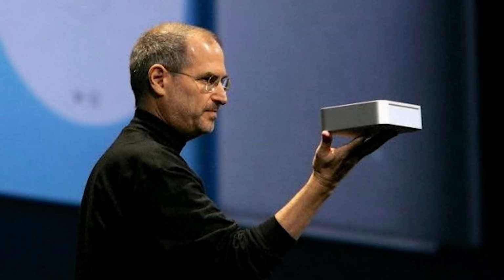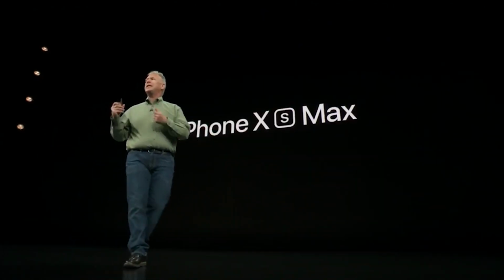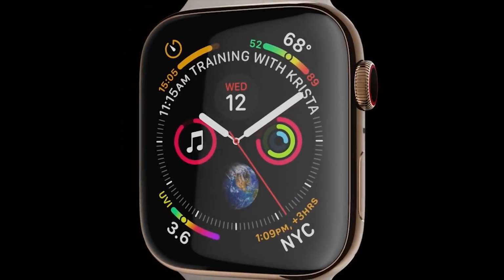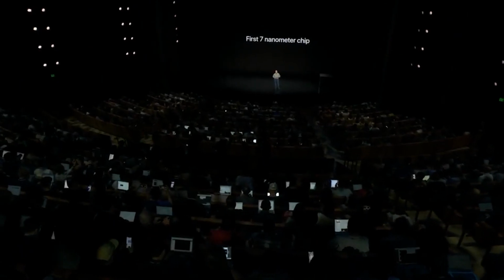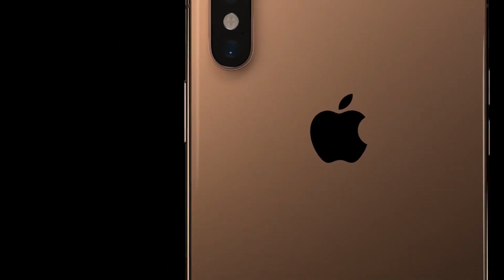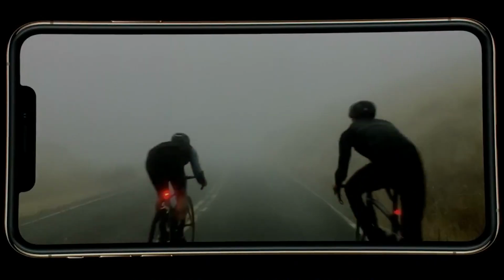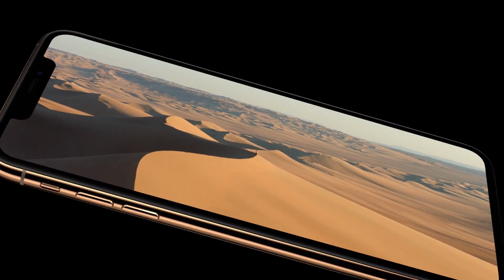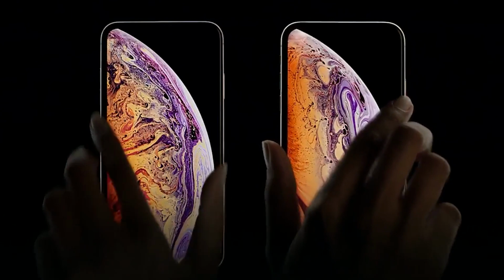Apple iPhone XS Parody: "iPhone Excess"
No, it still doesn't have a headphone jack.

My filming gear:
Camera: Panasonic Lumix G7
Lens: Stock 14-42mm
Tripod: Magnus VT-4000
Mic: Blue Snowball/Rode VMGO
Software: Adobe Premiere Pro